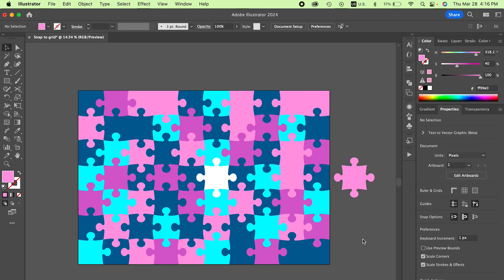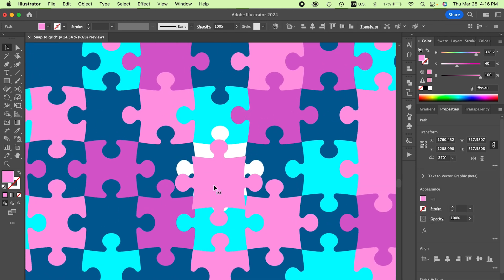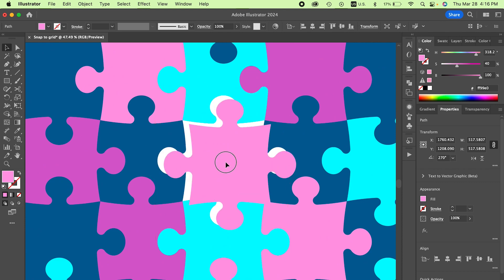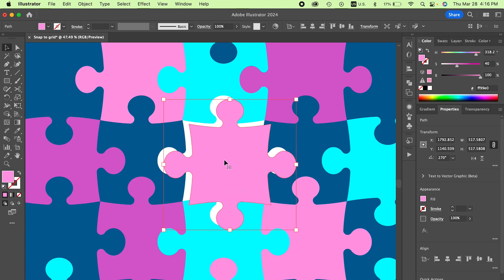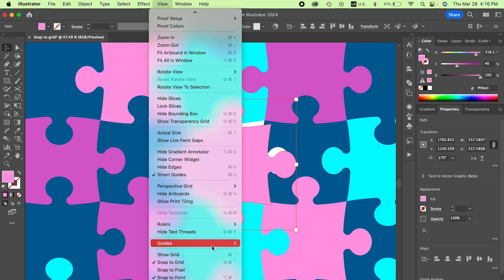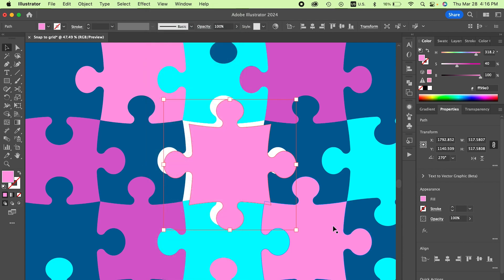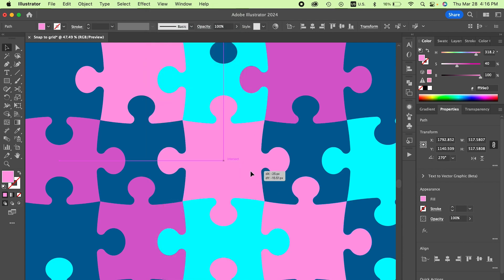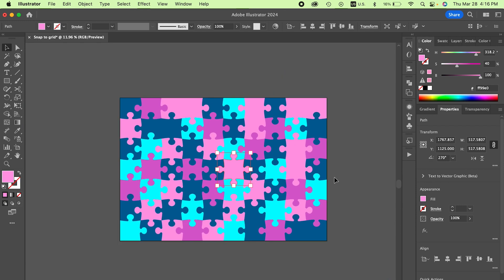Objects won't line up in Adobe Illustrator? Try this!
If your object keeps jumping around when moving, or you can't get it to line up, connect, or perfectly touch, here's why... you have something called snap to grid turned on. This can also make your pen tool jump around. Simply go up to "view" and turn it off and your objects should line up perfectly.